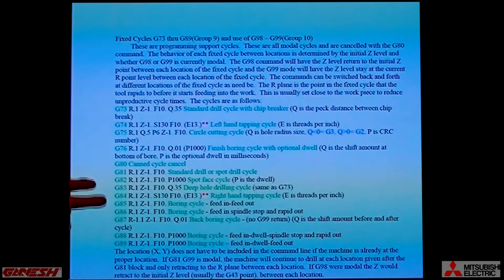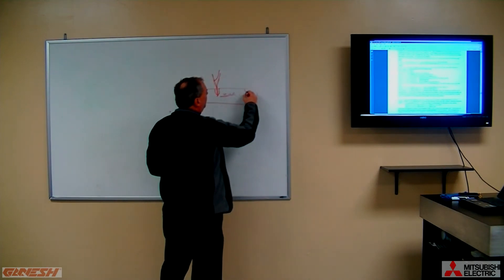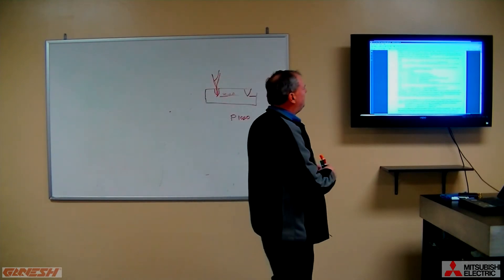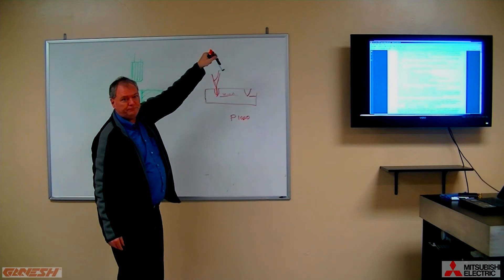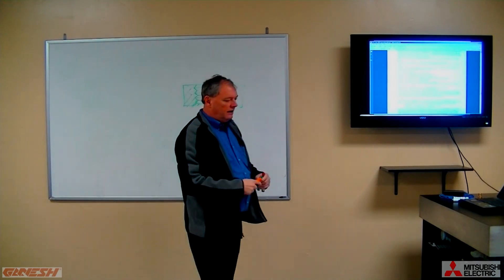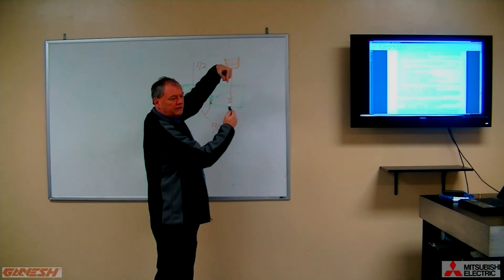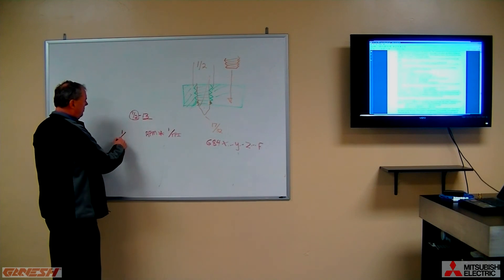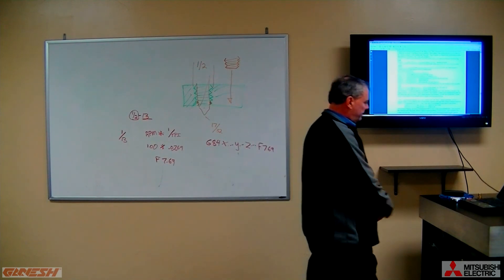9.2 - G Codes